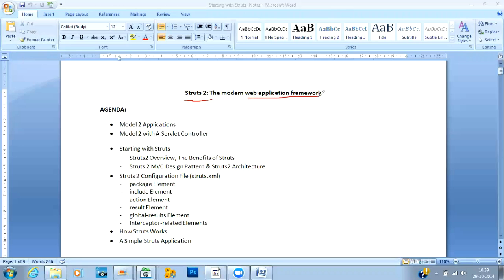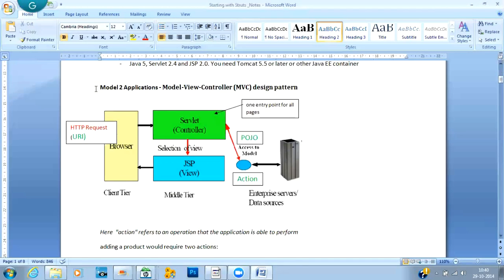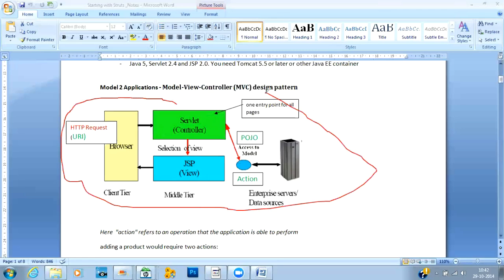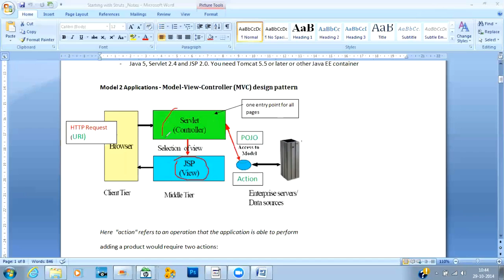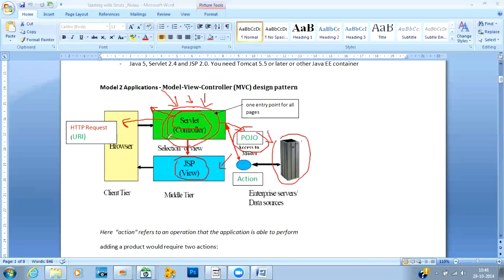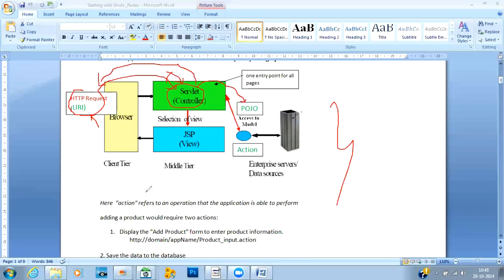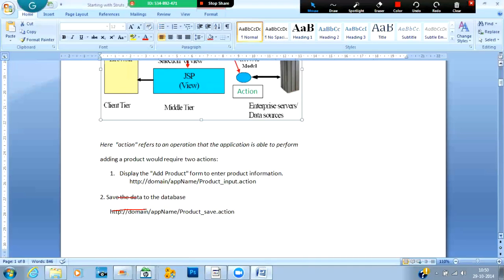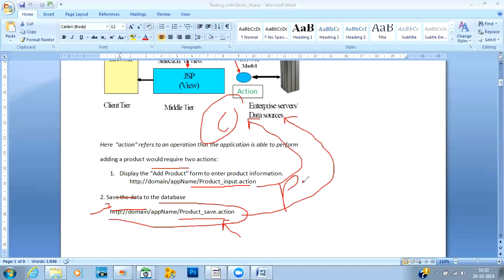Struts Tutorial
This videos gives an Introduction to Struts 2. - Struts framework,is a full-featured web application framework for the Java EE platform.